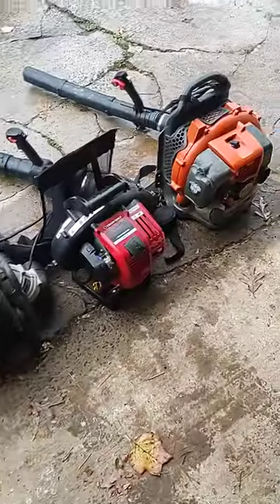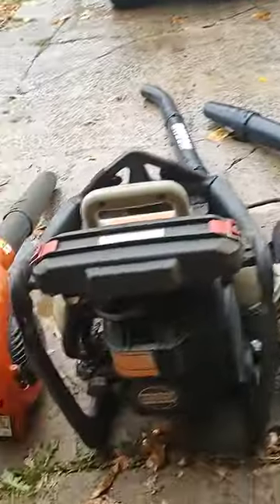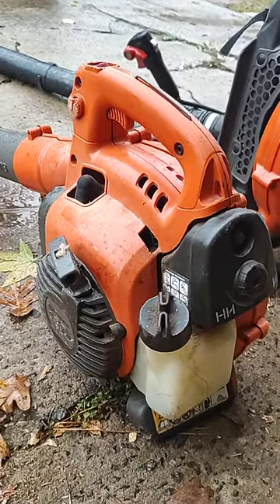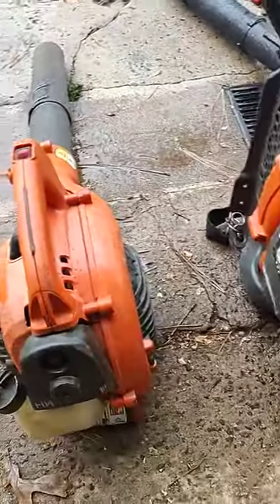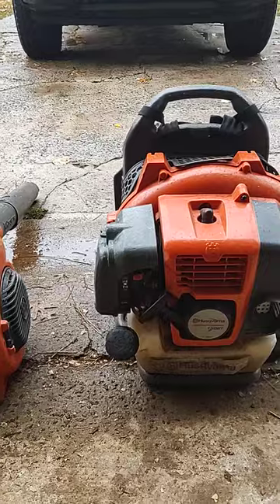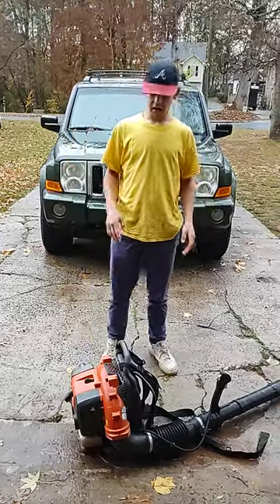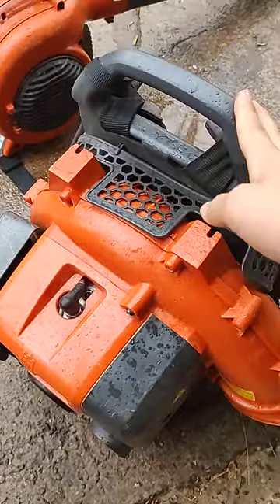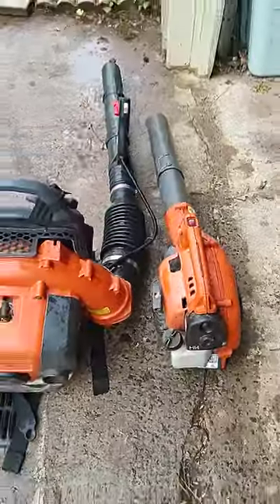Landscaping With James Ep. 4 "Blowers"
my favorite piece of landscaping equipment has got to be a leaf BLOWER!
today I'm going to show you all of our blowers!😀